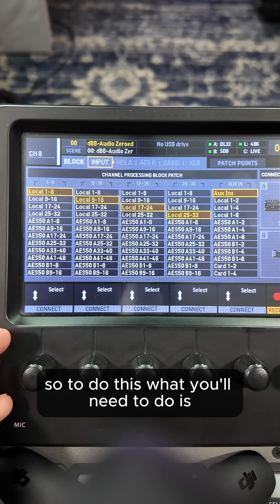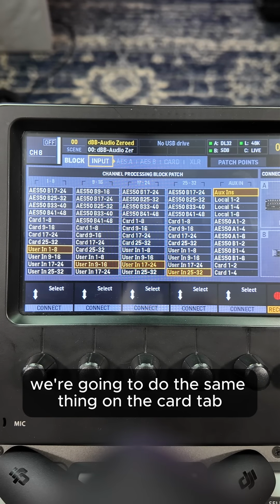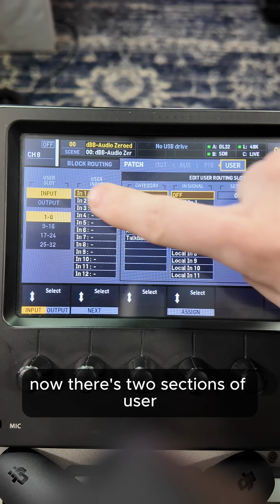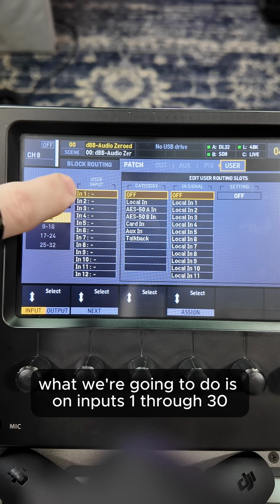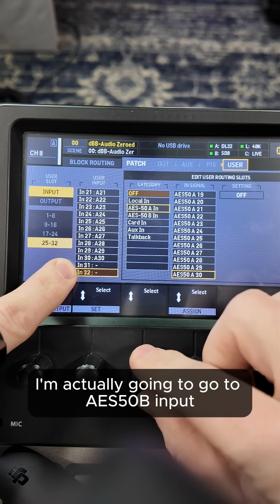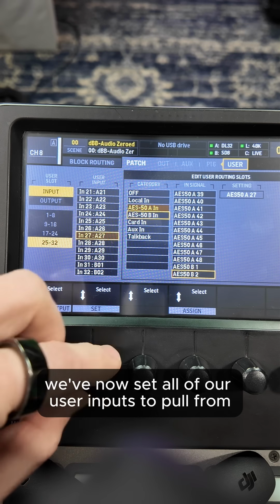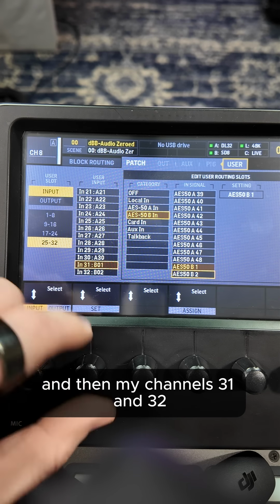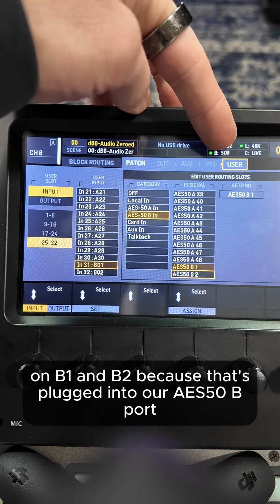X32 Routing Series: User Inputs Explained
Part of my X32 routing series! This one covers User Inputs—the way to mix and match input sources on a per-channel basis instead of in blocks of 8.

THE PROBLEM:
Before User Inputs, if you needed 30 channels from your DL32 and 2 from an SD8, you had to sacrifice an entire 8-channel block.

THE SOLUTION:
Set your input blocks to "User In 1-32," then use the User Input page to assign each channel individually—pull from Local, AES50-A, AES50-B, Card, Aux Ins, or Talkback however you want.

EXAMPLE:
- User In 1-30: AES50-A 1-30 (DL32)
- User In 31-32: AES50-B 1-2 (SD8 for wireless)

Drew Brashler